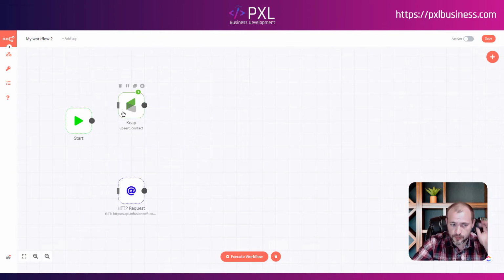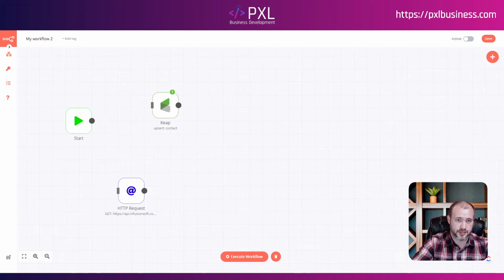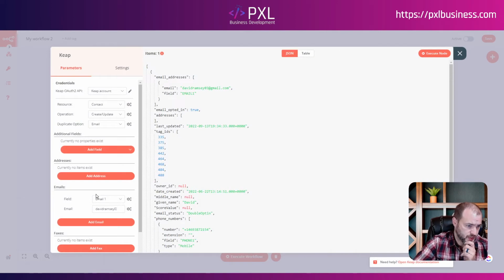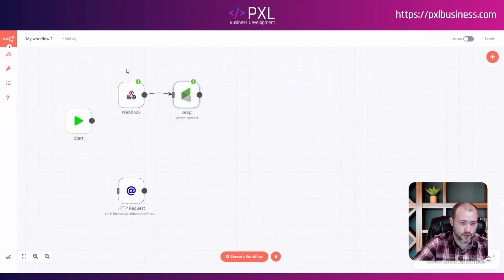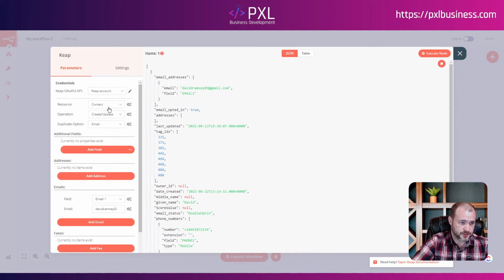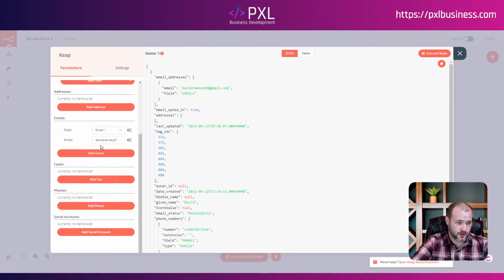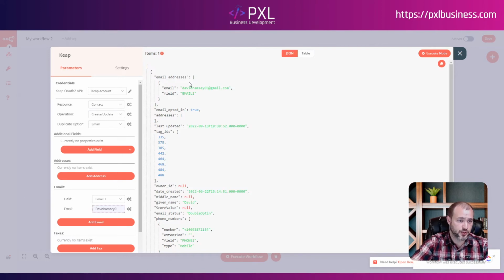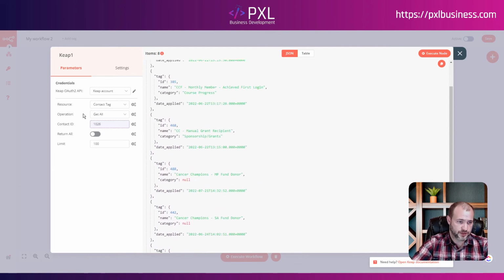Keap & n8n Integration - Working with n8n's Keap node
Keap & n8n Integration - Part 3

This playlist covers how to connect Keap (formerly Infusionsoft) with n8n (a.k.a. Nodemation) so you can build more complex automations, or bring in data from various sources to send into Keap.